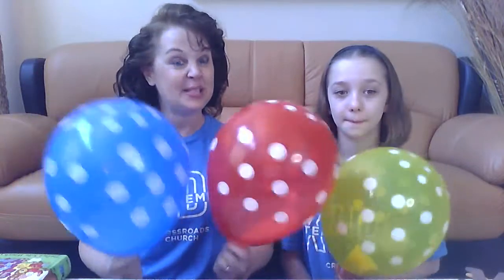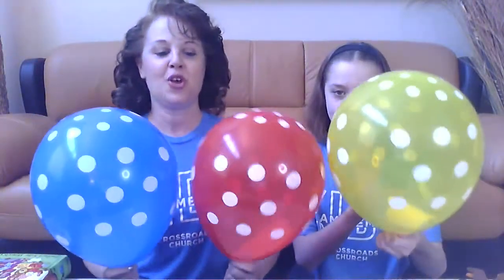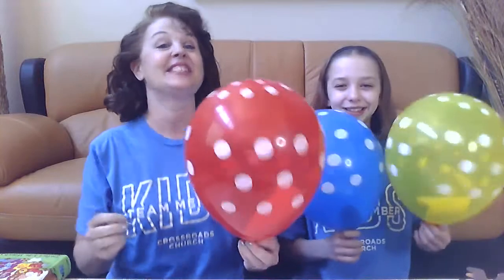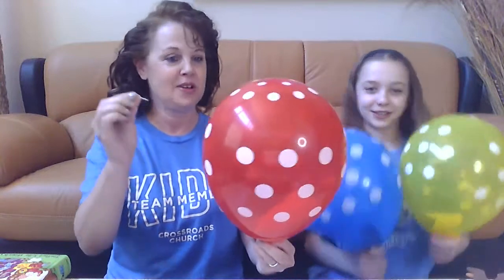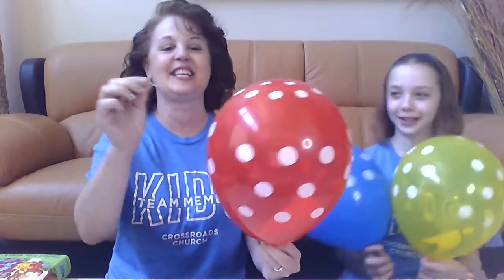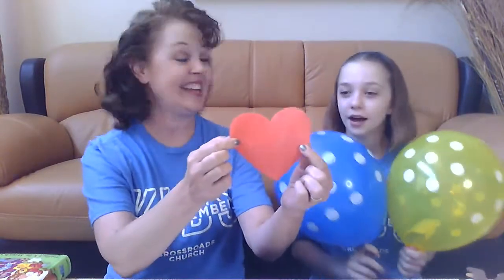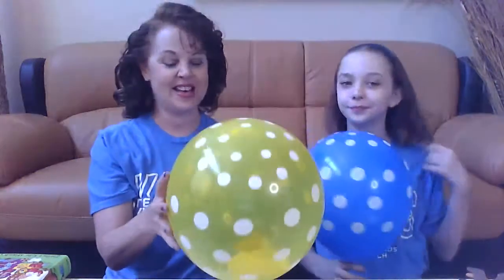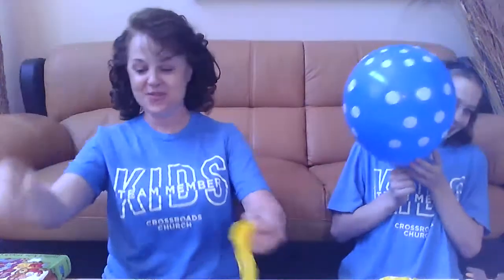Church At Home: What's In The Balloon? God Loves EVERYONE Bible Story I littles LIVE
Kim and Madi share a Bible Story about Jesus LOVE for EVERYONE and how He did things that only He could do.